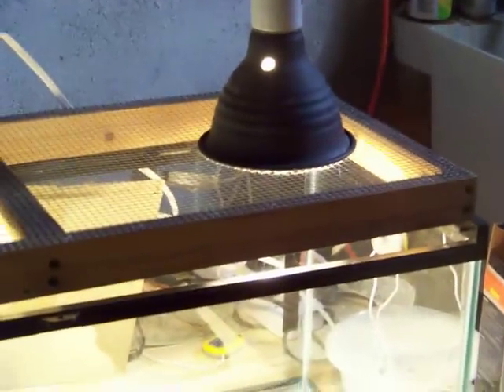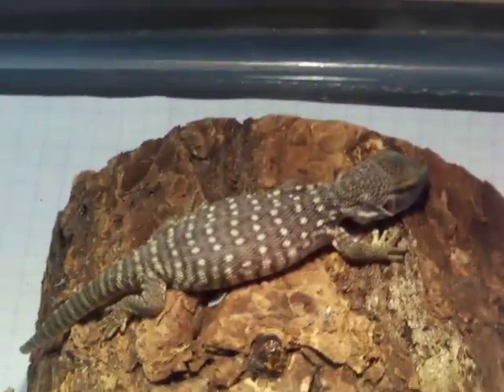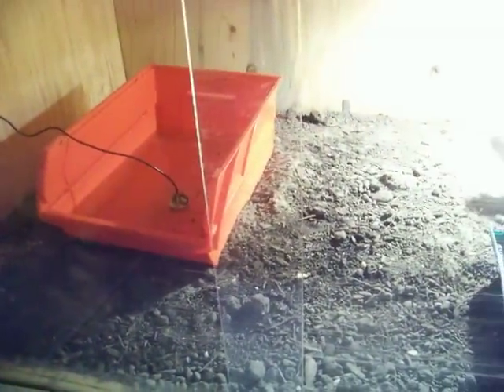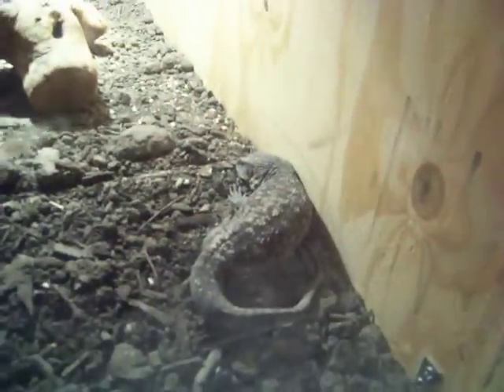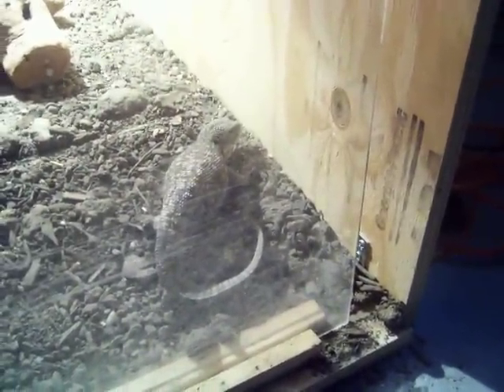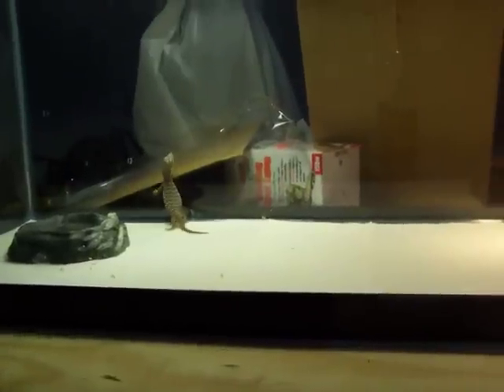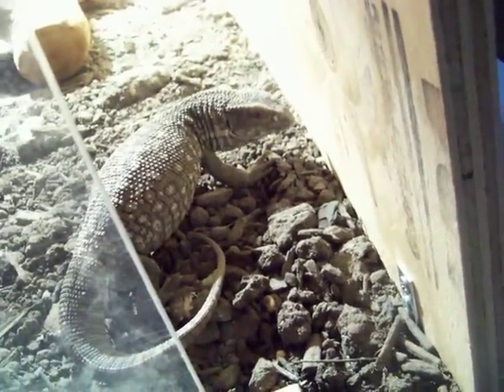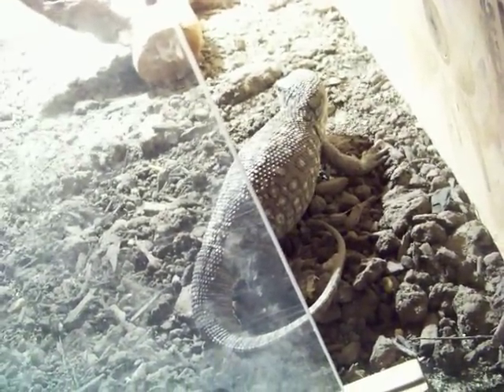dusty my new savannah monitor hatchling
this is another video of my savanah monitor dusty. I finished his basic set-up. He just needs to relax and maybe in a few days I will try to feed the new sav. Also I took a quick peak at the bad boy blaze. He really does not want to be bothered. All that big boy wants to do is eat and sleep.